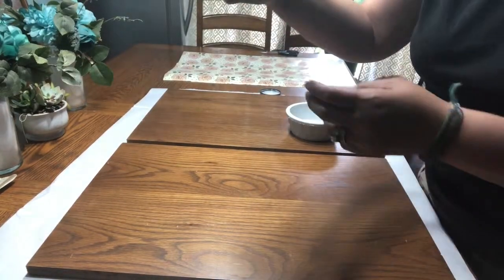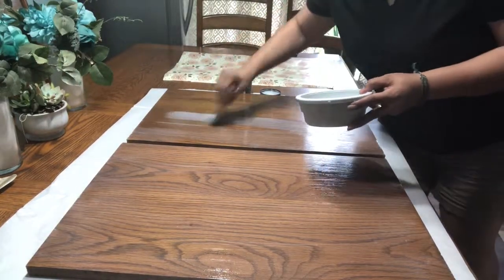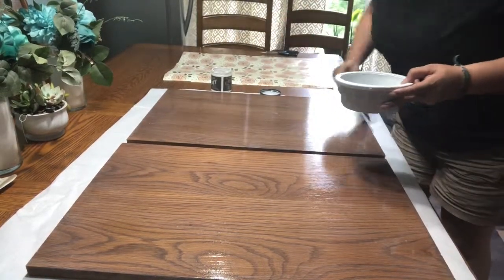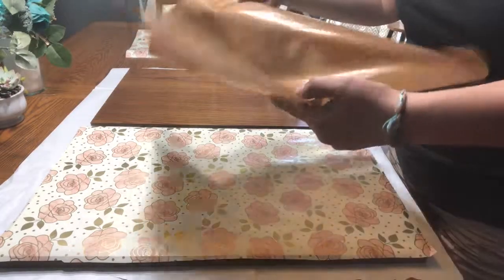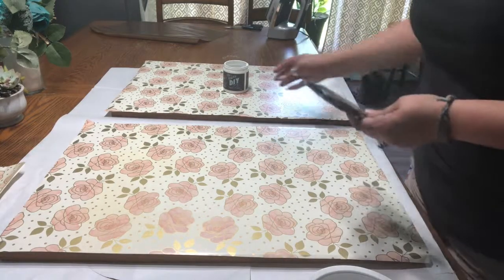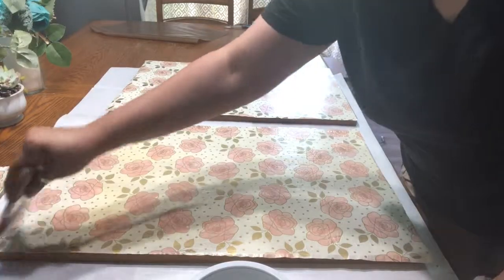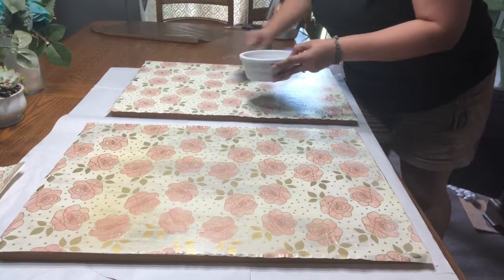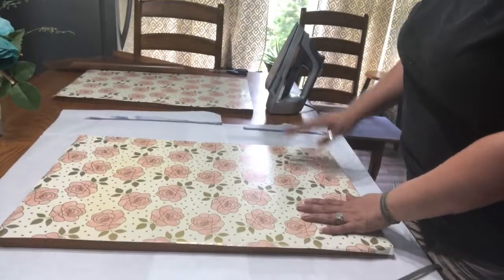How to Decoupage Gift Wrap Paper onto Furniture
I show you how to decoupage gift wrap paper (or any paper) by using Debi's Design Diaries DIY Paint - Crystal Clear Chandelier Liquid Patina. This product is multi-purpose and a great medium for decoupage.

I sell my DIY Paint, home decor, and paint furniture at Finders Keepers booth 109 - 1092 Thornberry Dr, Madisonville, KY. I also have a booth at Coal County Vendor Mall 820 N Main St Greenville, KY.